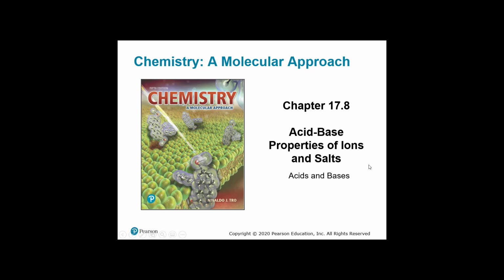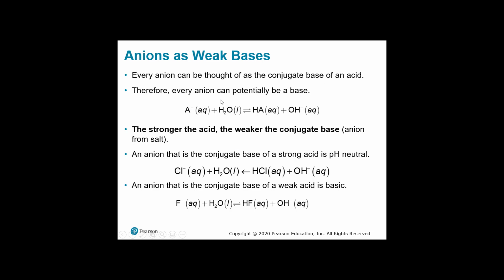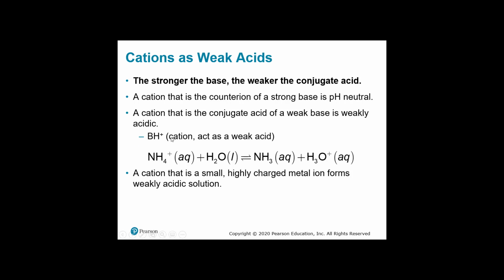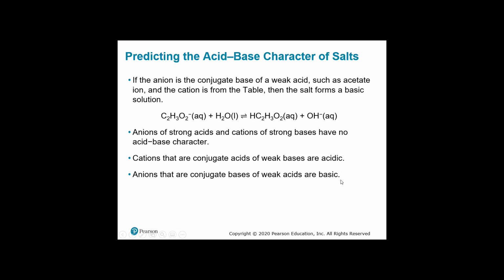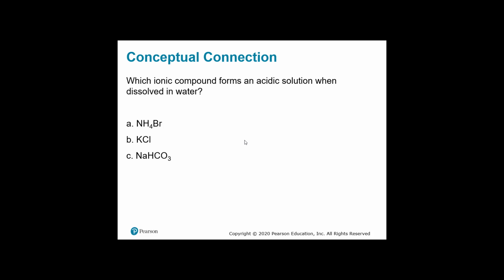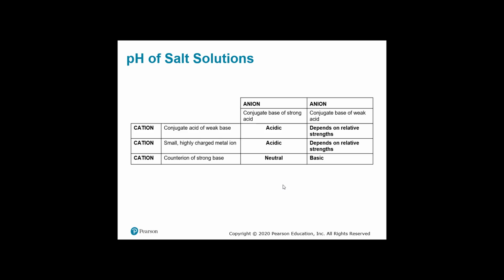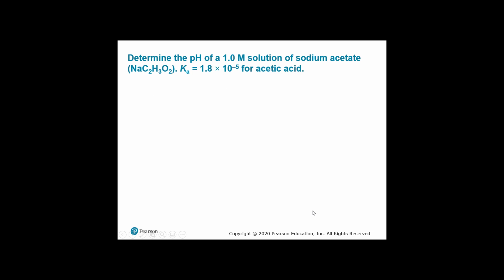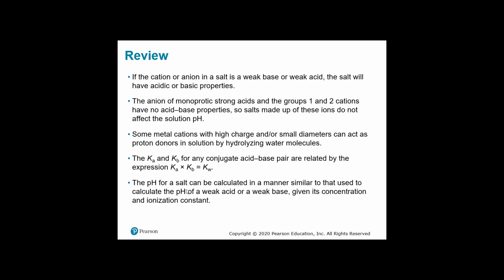112 17.8 Acid-Base Properties of Ions and Salts